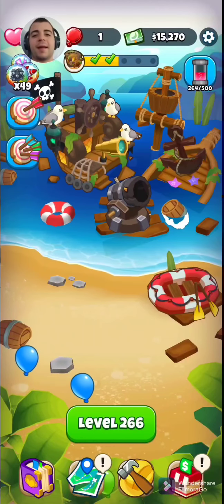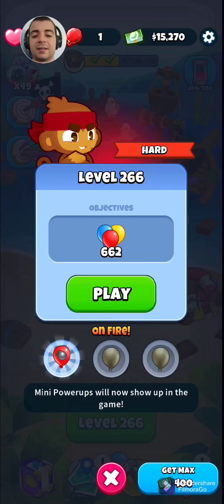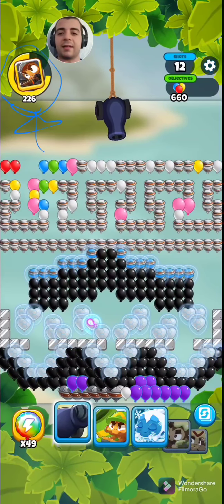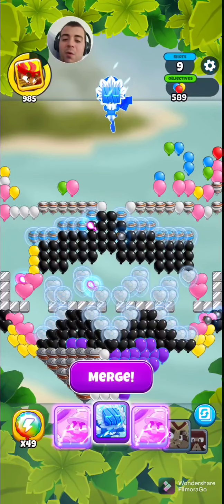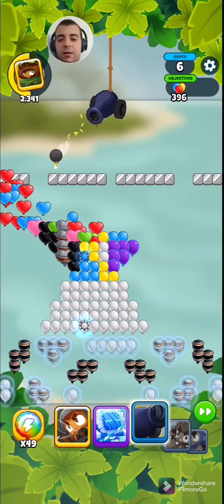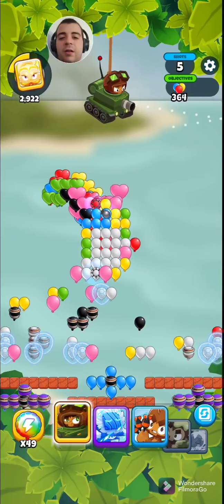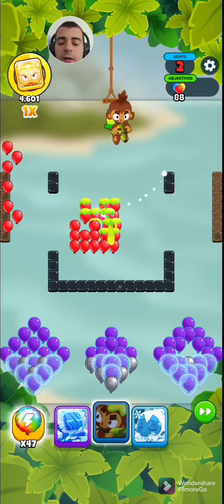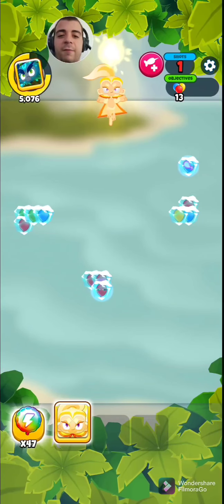The Basics of Bloons Pop (How to play) (Gameplay)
In today's video, I play the mobile game Bloons Pop. I give some basic tips on how to play & I share some thoughts on the game. This is a good game to play when you want a break from constant action multi-player games. For the new Bloons Pop players, I hope I was at least a little bit informative.